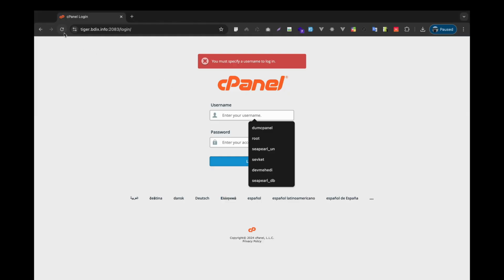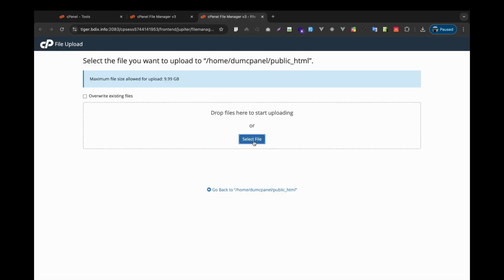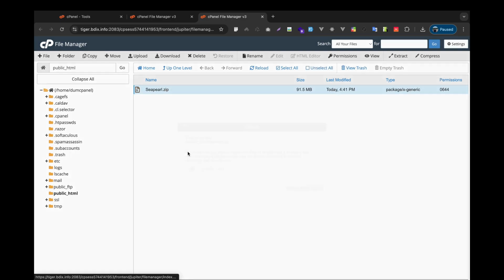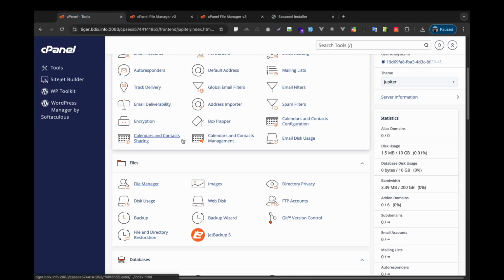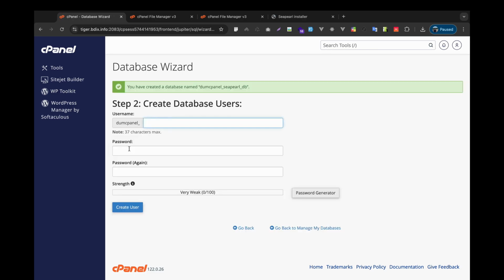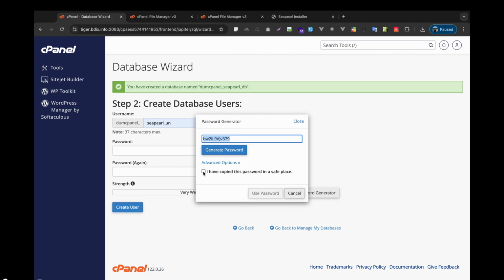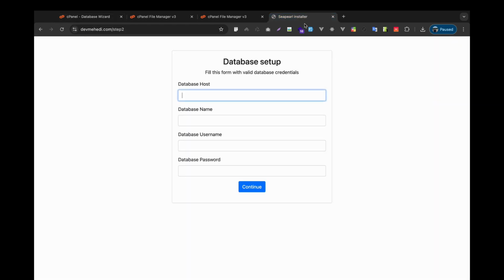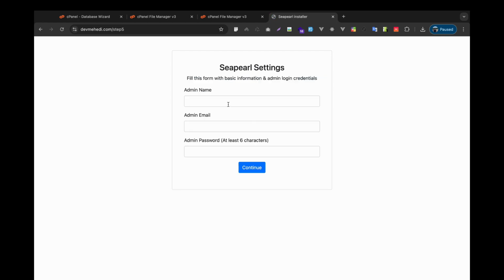How to Install the "Seapearl Script" on cPanel – Step by Step | WordPress Theme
Transform your hospitality business with SeaPearl, a stunning and versatile WordPress theme designed for luxury hotels, resorts, and boutique accommodations. Built with the powerful Elementor page builder and Elementor Header & Footer Builder, SeaPearl offers unparalleled flexibility and ease of use, allowing you to create a breathtaking website without any coding knowledge.

SeaPearl is a beginner-friendly WordPress theme with Elementor support for easy customization—no coding needed. Its one-click import feature lets you quickly set up demos and data, making website creation fast and hassle-free. Perfect for beginners or those short on time.

10+ Beautiful Home Demos
Light & Dark Modes
Advanced Booking System
Contact Form 7 Integration
MC4WP: Mailchimp for WordPress
Responsive & Retina Ready
SEO Optimized
One-Click Demo Import
24/7 Support & Documentation

Welcome to LARALINK's Official YouTube Channel.

Explore a world of stunning web templates and themes designed to elevate your digital projects. On this channel, you’ll discover exclusive previews, tutorials, and insights into our latest high-quality templates available on ThemeForest. Whether you're a web designer, developer, or digital entrepreneur, our expertly designed products are here to help you create amazing websites with ease.